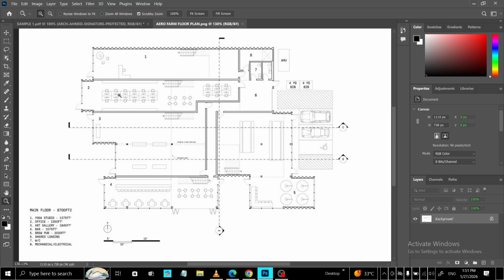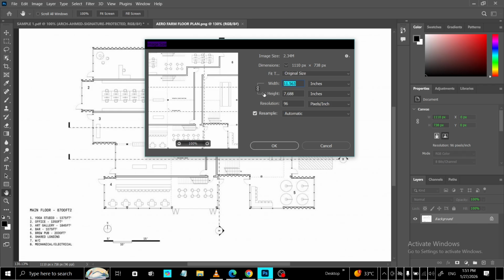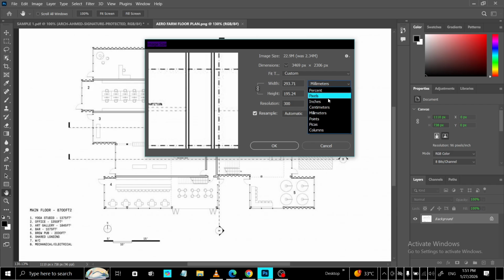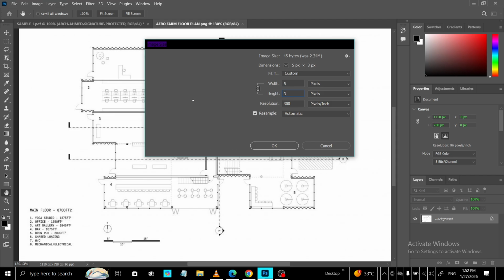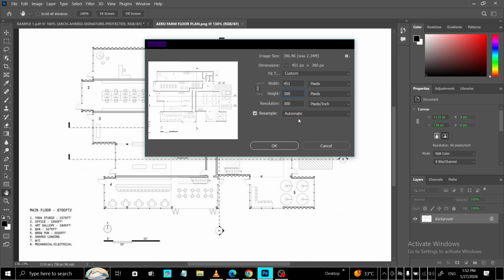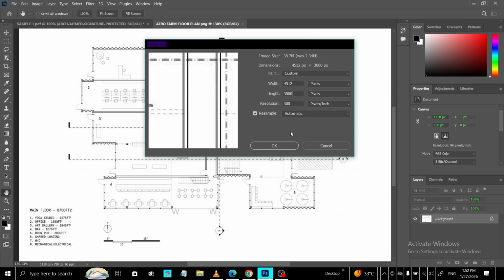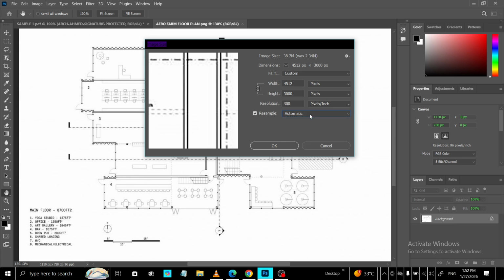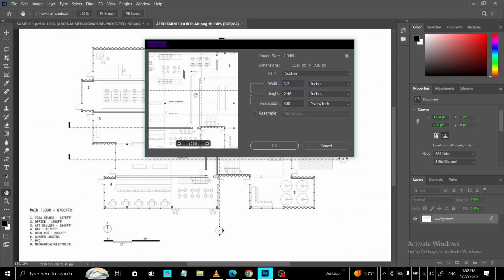How to Change DPI Adobe Photoshop 2026 (Easy Guide)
In this video, we delve into the essential process of changing DPI in Adobe Photoshop, a critical skill for anyone involved in digital design or printing. Understanding how to adjust DPI can significantly affect the quality and resolution of your images, ensuring that your projects are always professional and visually appealing.

By watching this tutorial, you'll gain a comprehensive understanding of DPI settings and learn how to streamline your workflow in Photoshop. Follow along closely, and you’ll be able to enhance your design projects with ease. Try this today!